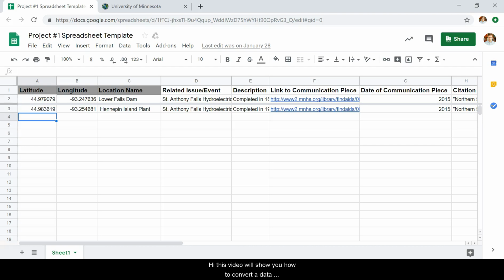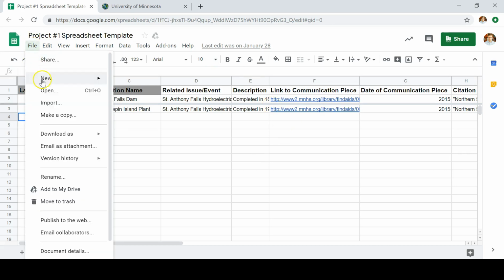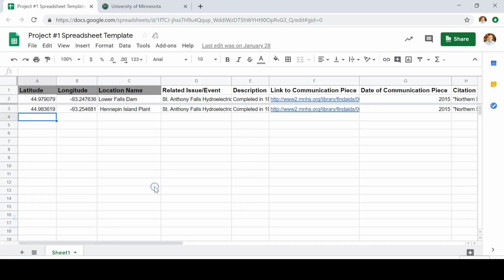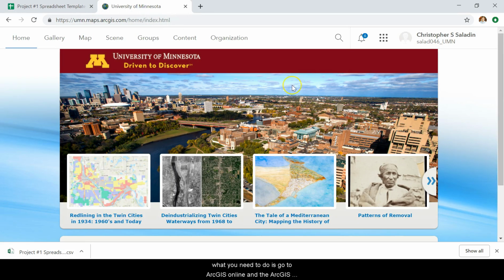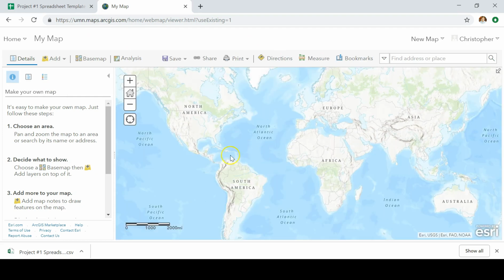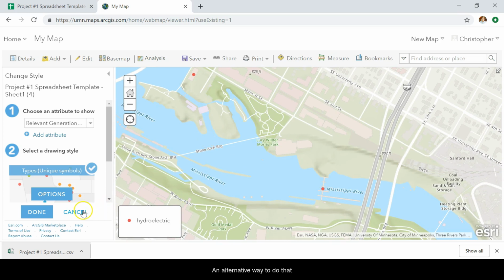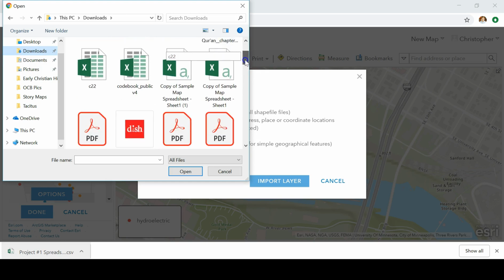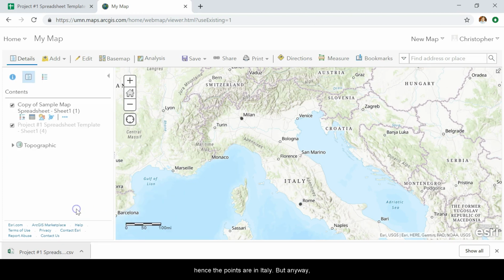Creating Layers Using a .CSV Data Spreadsheet (Story Maps Series)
This video is part of a series of short how-to-videos designed to help students working on Esri Story Maps. Many of the instructions given are applicable in ArcGIS Online more broadly, but are specifically tailored to students who are new to the program and using it for Story Maps' projects.

This particular video focuses on how to move from  a .CSV data spreadsheet in Google Sheets to a data layer in an ArcGIS Online web-map.